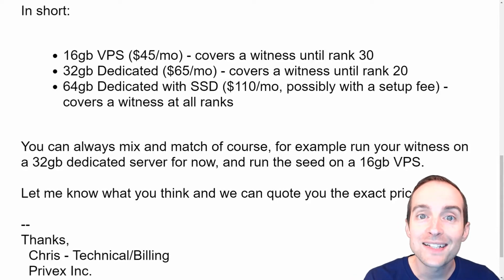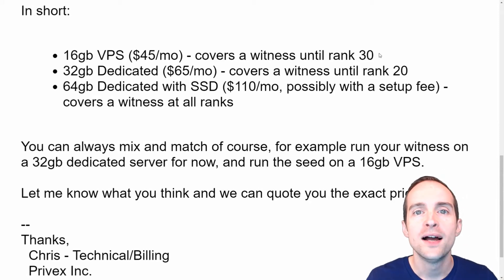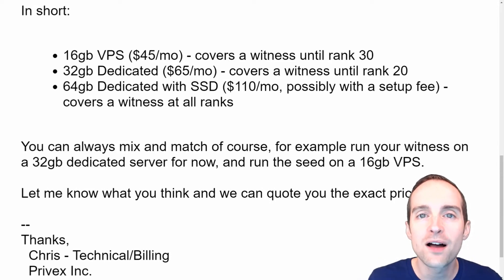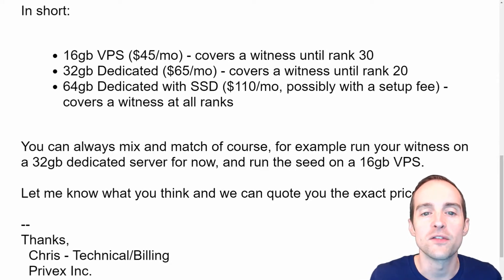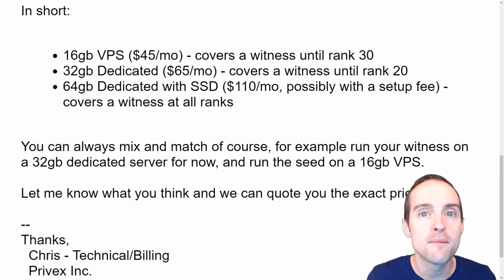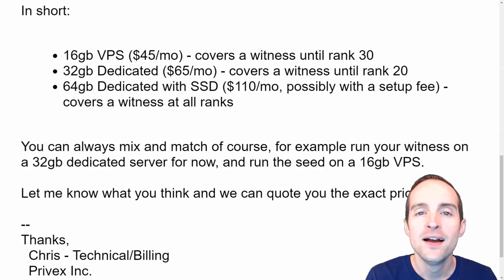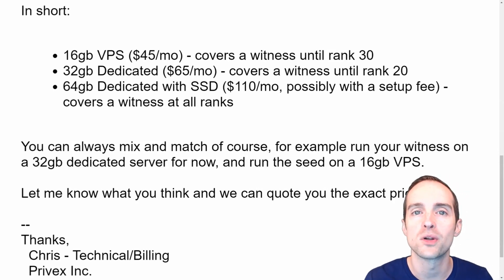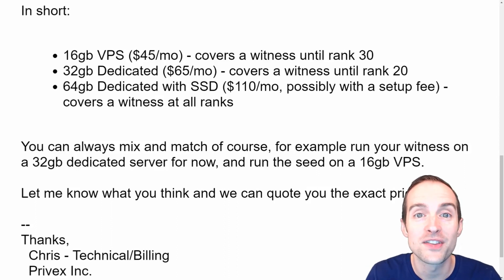Cryptocurrency Mining : 11 l Only $90 a month to start!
Learn how to mine the cryptocurrency STEEM, which doesn't require high startup costs, building computers, or buying graphics cards.

In this course, you will learn:

- Welcome to the best Cryptocurrency Mining Profits System
- How much money can be earned today and at the top?
- 80-20 Principle Works Wonder Here!
- Case Studies of Top Earners
- $1600 in a month starting from $0$!
- Where to find more case studies and rankings today
- What to read to learn more?
- Read Guides to finish Setup
- After Research and Making Decision to start, time to rent a server!
- Only $90 a month to Start!
- Earning Votes to Increase Ranking
- Thank you for Finishing This Mining Course! What next?